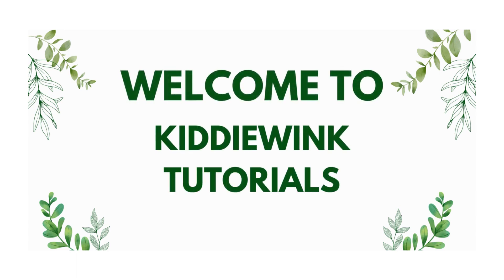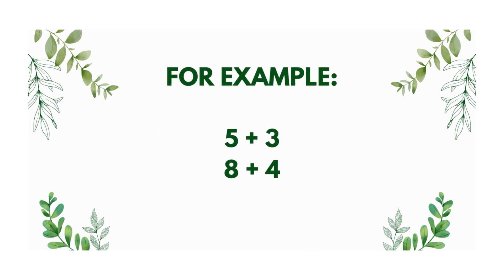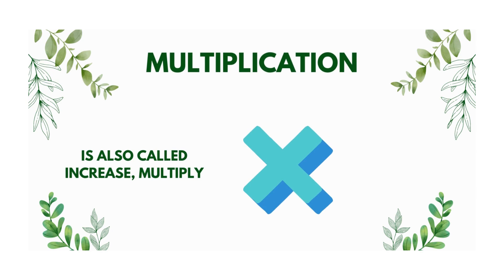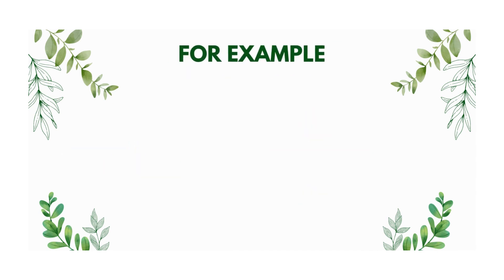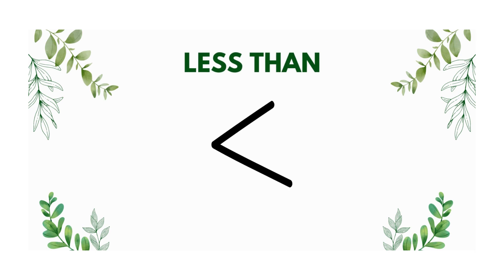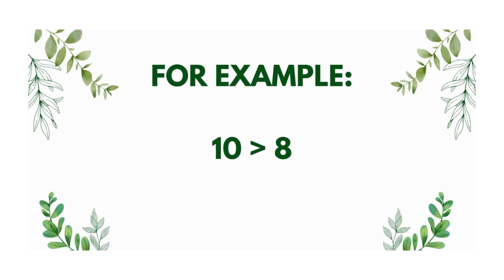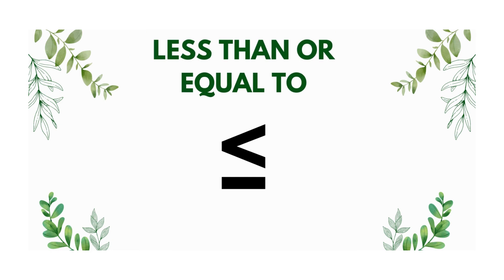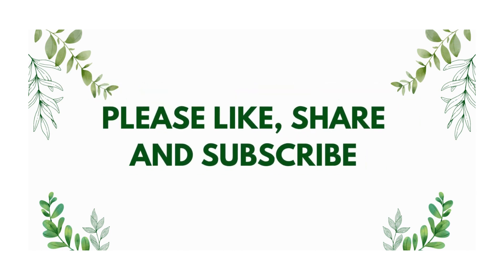Basic Mathematical Symbols for Kids | List of Mathematical Symbols | Names of Mathematical Symbols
Math Symbols | Useful List of Mathematical Symbols in English | Names of Mathematical Symbols

In this video we will learn basic mathematical symbols and their meanings. These symbols are very useful.

1. mathematical symbols and their meaning
2. basic math symbols
3. math symbol meaning